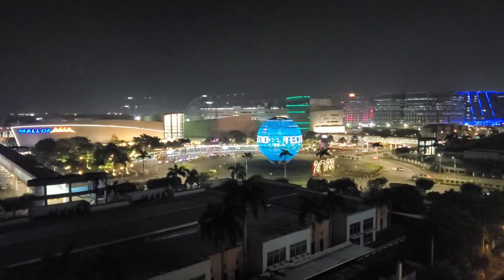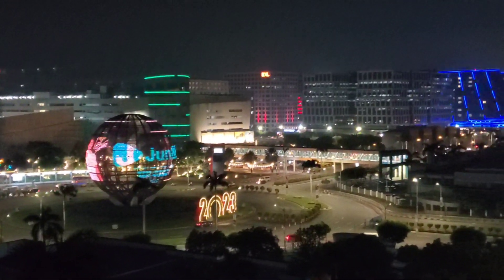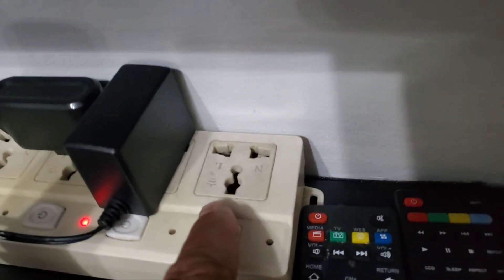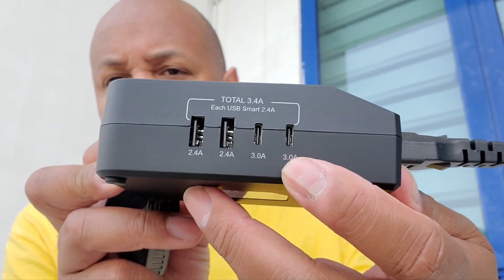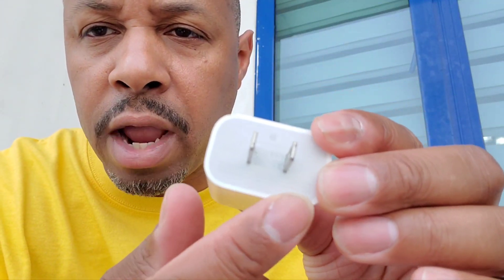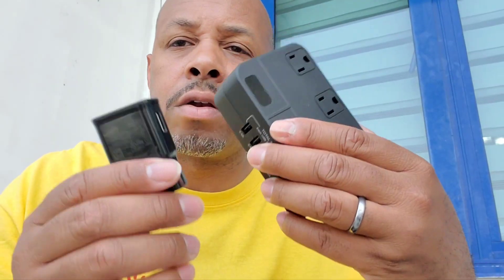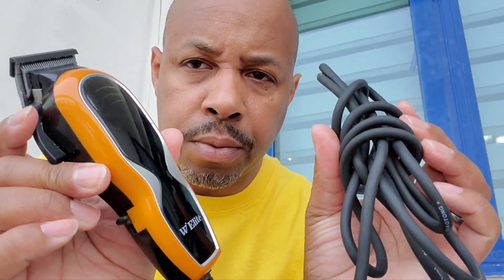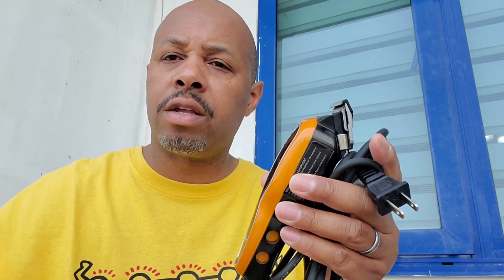Befor you BRING YOUR ELECTRONIC TO PHILIPPINES 🇵🇭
BRINGING YOUR ELECTRONIC TO Philippines? KNOW THIS FIRST